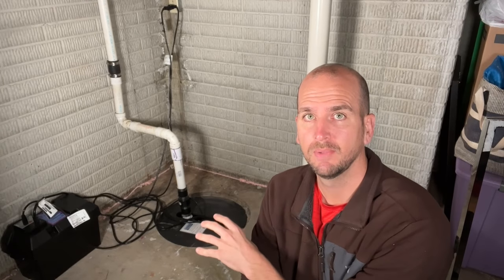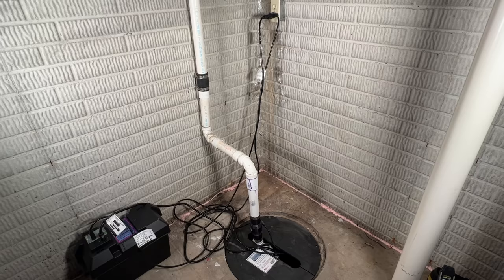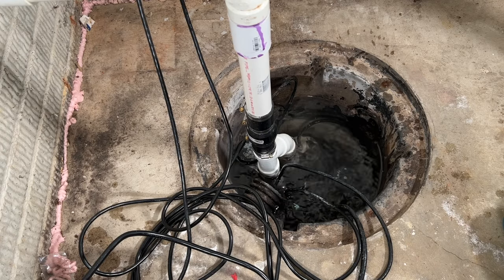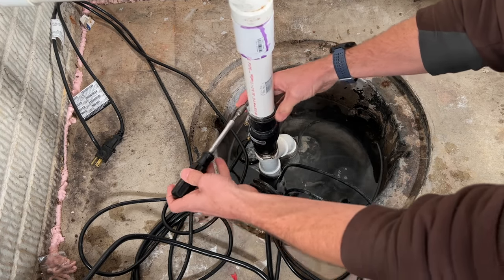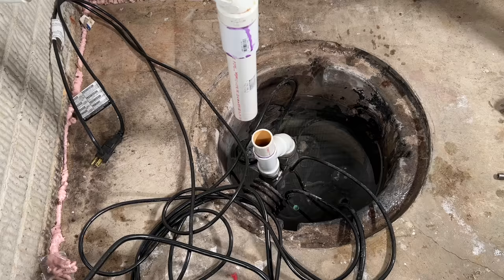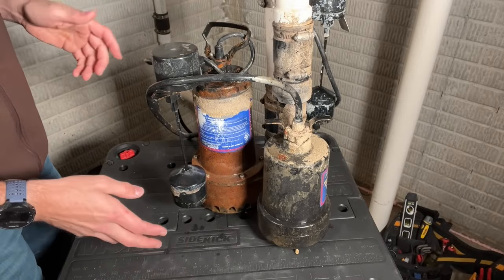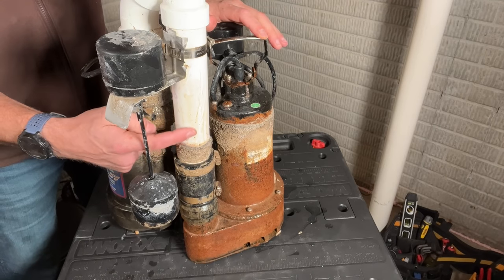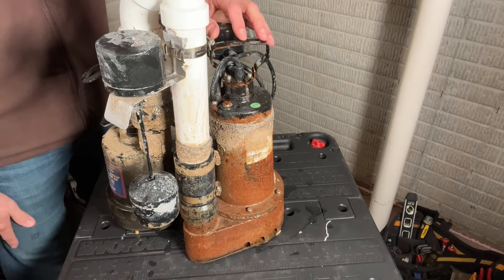Sump Pump Running But Not Pumping Out Water | 3 Fixes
Complete List of Recommended Tools

At least in my area, a properly running sump pump is critical for any home with a crawlspace and more importantly basement.  I will walk you through the 3 troubleshooting steps I took recently to fix my sump pump which was running but not actually pumping water past the check valve and out the discharge pipe.  This type of issue can cause thousands of dollars in damage and is something that could be avoided in most scenarios.

Chapters
0:00 Intro (My Recent Issue)
0:39 My Sump Pump Setup
1:38 1st Step:  Float
3:08  2nd Step:  Check Valve
5:55 Removing Sump Pump From Pit
6:12 Overview of Primary and Secondary Sump Pump
8:38 3rd Step:  Confirming Weep Hole
10:00  Confirming We Fixed The Issue
13:10  What A Weep Hole Looks Like During Pumping
13:28  My Next Step and Recommended Sump Pump Brand/Model